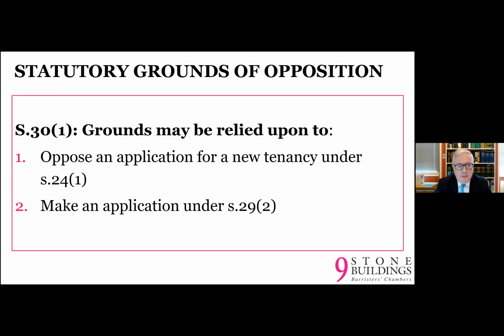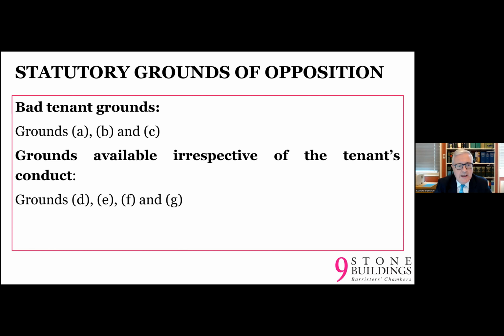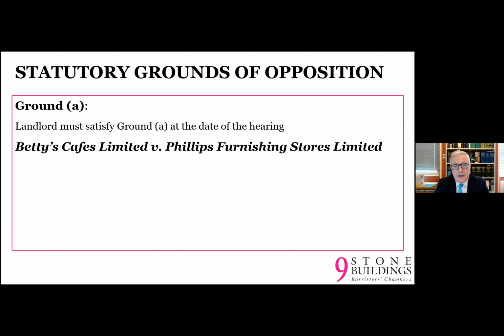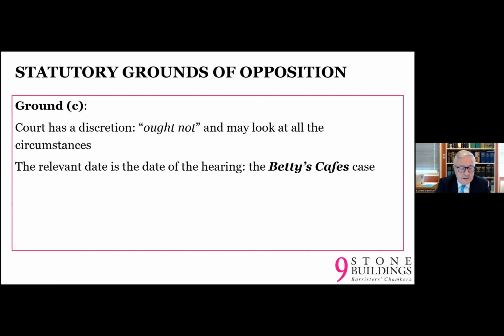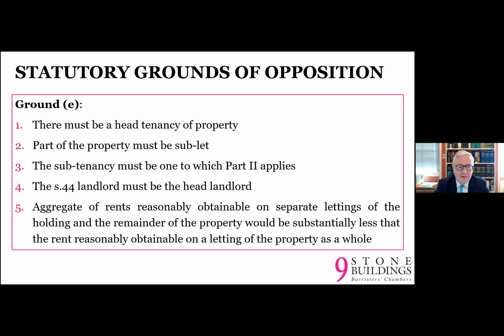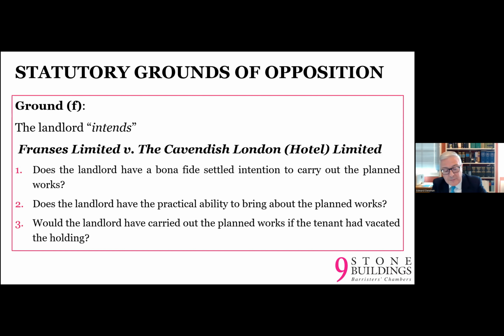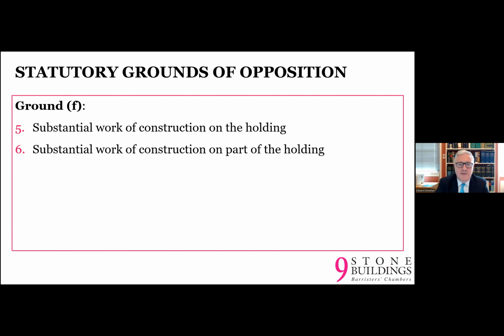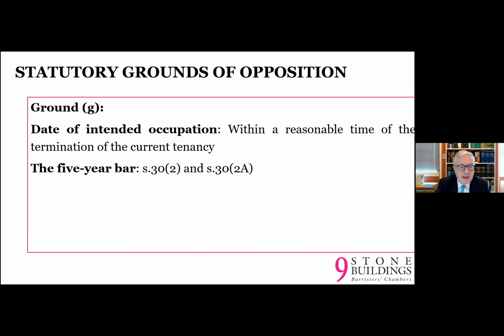Part II of Landlord and Tenant Act 1954 - Grounds of Opposition - A Webinar by Edward Denehan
On 4th May 2023 Edward Denehan concluded his series of three, one-hour webinars on Part II of the Landlord and Tenant Act 1954 – The Law Made Simple.

In this webinar, Edward Denehan presented a landlord’s statutory grounds of opposition. All a landlord needs to know to successfully oppose an application for a new tenancy on one or more grounds in section 30(1) of the 1954 Act.